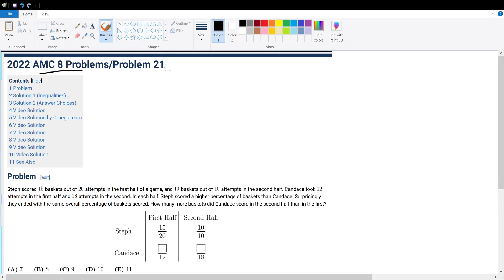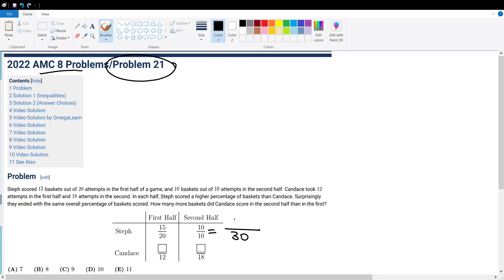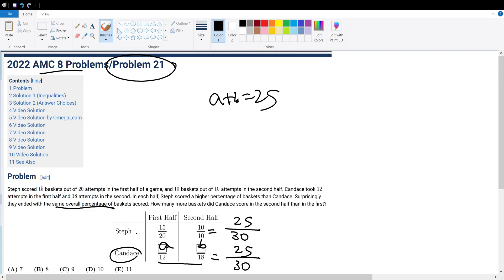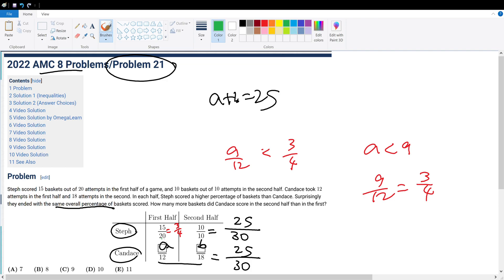2022 AMC 8 Problem 21